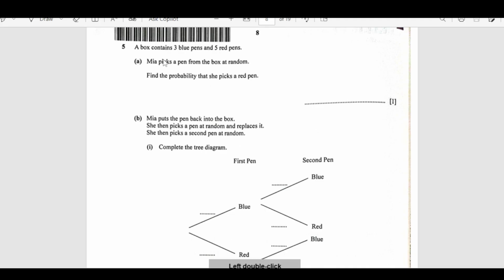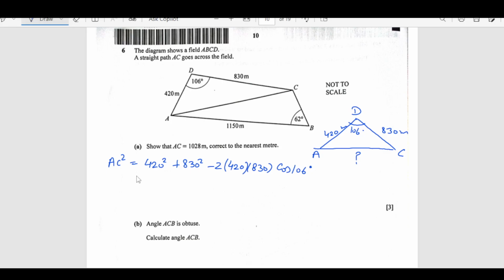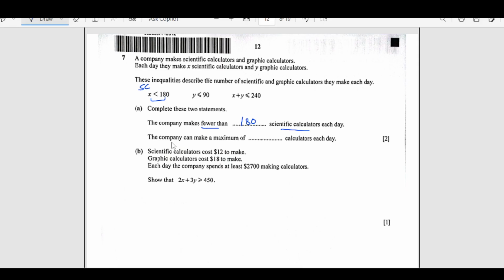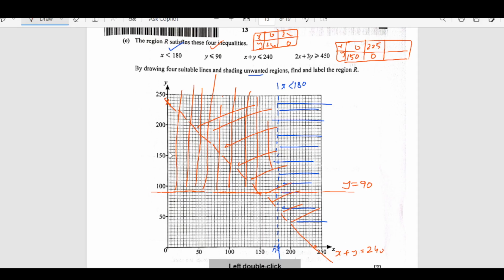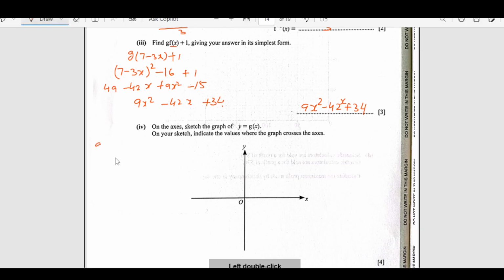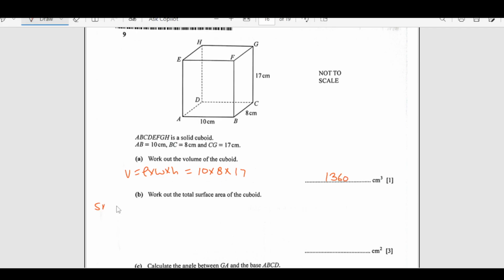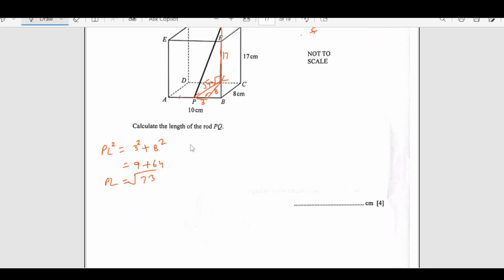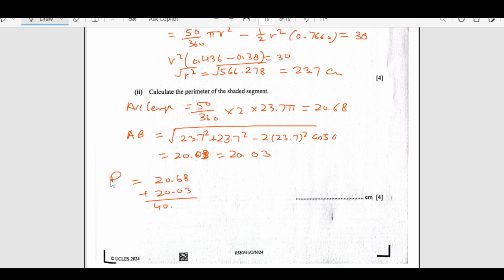Oct/Nov/ 2024/0580/41/M/J/2024/Worked Solutions/IGCSE Maths Paper/Paper 4-Part 2